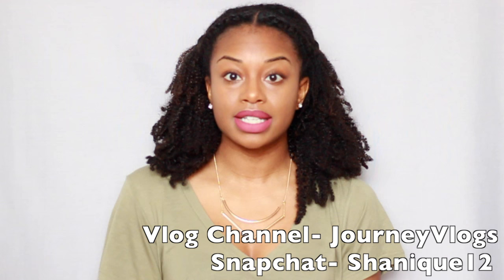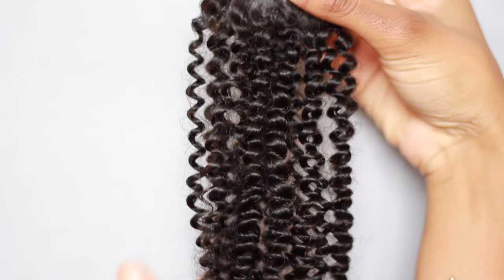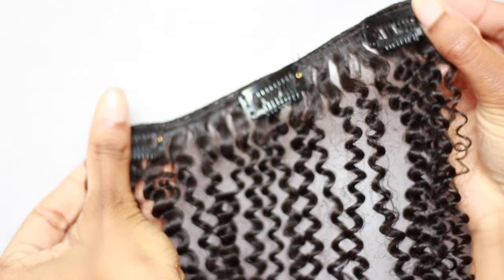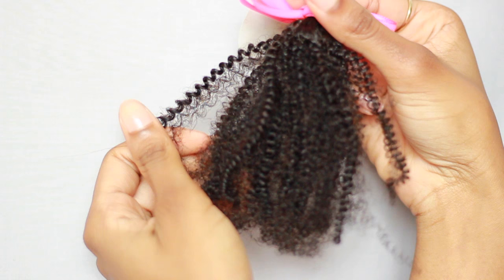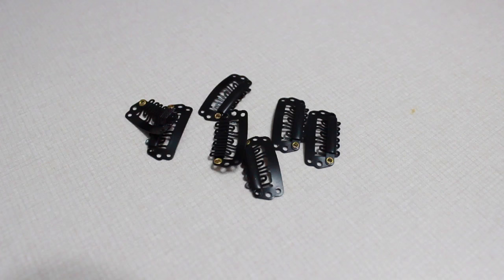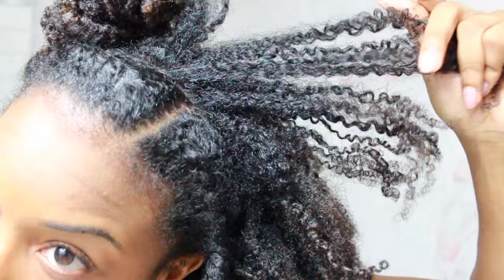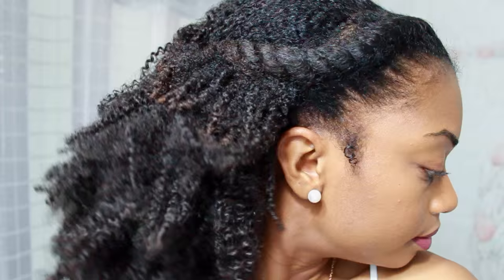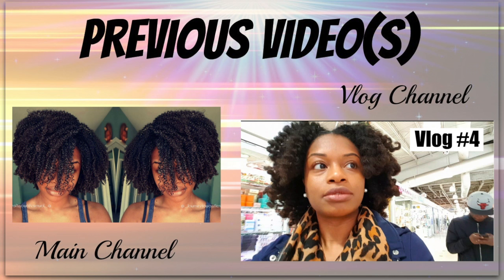The Best Natural Curly Hair Clip ins 3c 4a | HerGivenHair | Install and Blend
I finally got my hands on some curly clip in extensions. Hergivenhair has curly, kinky and coily clip ins. From 3b 3c 4a 4b and 4c hair extenstions. These clip ins blend extremely well with my natural hair.
Hair Info
Coily Textured Clip Ins 16 inch x 3

Save $15 to $30 when you buy more than one bundle

Topics Covers:
First Impression
Blending
Styling
Maintaining
Installing

Camera: Canon Rebel T3I (original lens)
Editing Software: Imovie
Lighting: Artificial bedroom lights (60w daylight bulbs)

Journey- @_journeytowaistlength

Shanique12

FTC- These clip ins were provided by Hergivenhair for a honest review.  I have been wearing these clip-ins for 2.5 weeks and i absolutely love them!